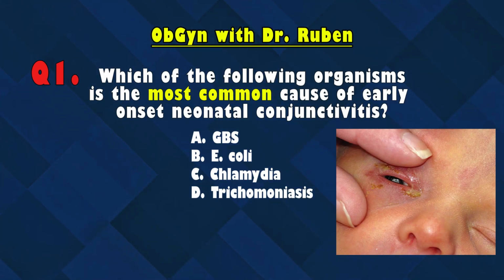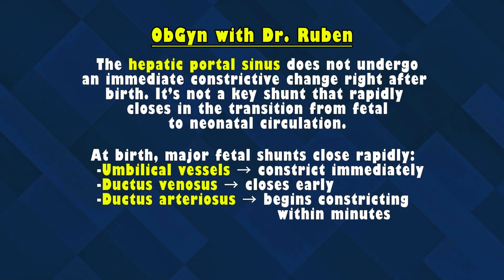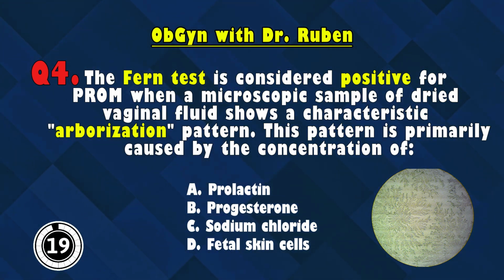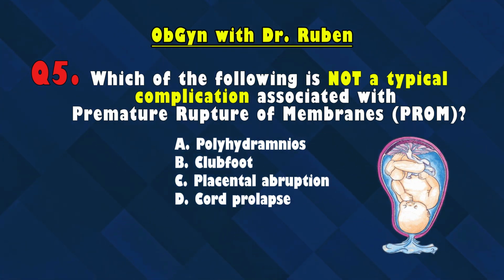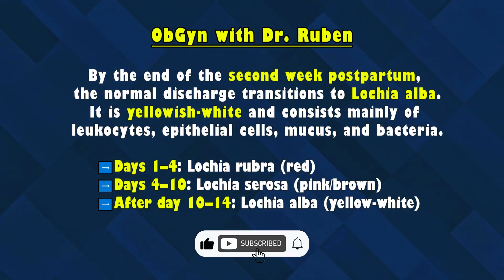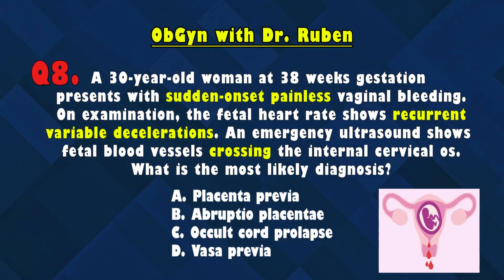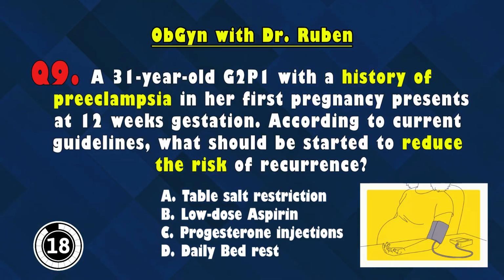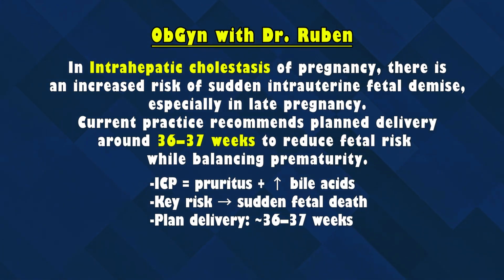Obstetrics Board Exam with Explanation // Episode 1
-All of the following are changes that occur to the fetal circulation within minutes of birth EXCEPT for which?
-A 26-year-old primigravida at 10 weeks gestation presents with painless vaginal bleeding. Ultrasound shows a bunch-of-grapes appearance. What is the most likely diagnosis?
-A 30-year-old woman at 36 weeks presents with painless vaginal bleeding. Uterus is soft and non-tender. What is the most likely diagnosis?
Perfect for:
   USMLE Step 1 & Step 2 CK prep
   NBME shelf exam review
   Medical licensing exam practice
   Medical students & residents revising oncology topics